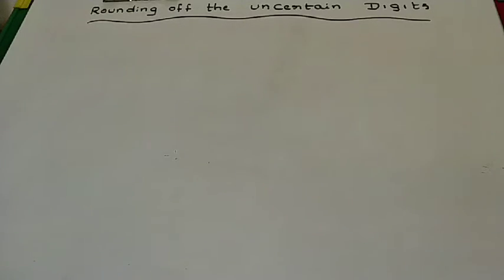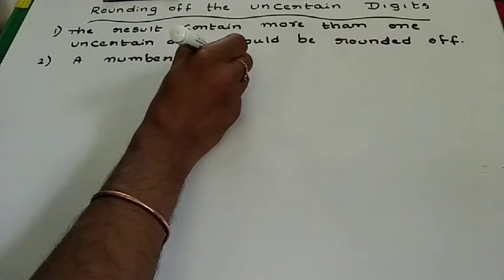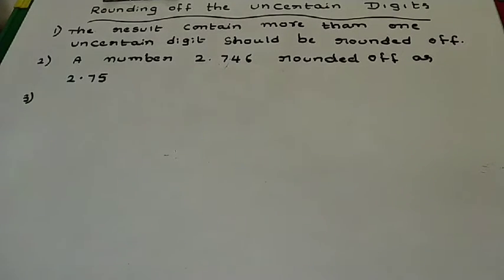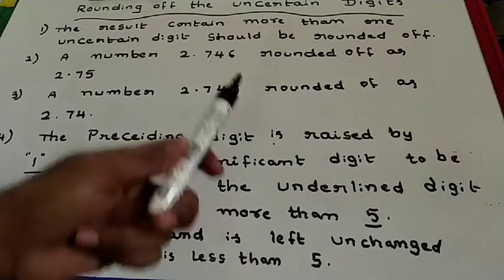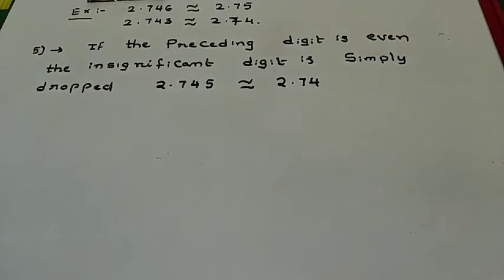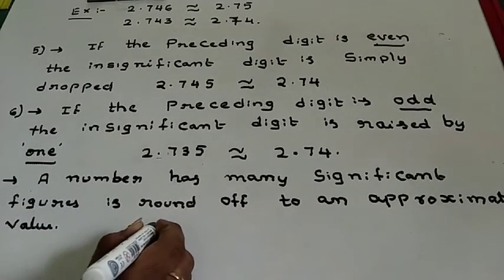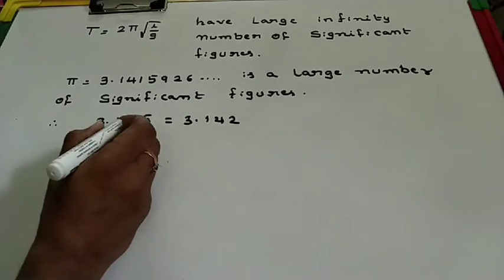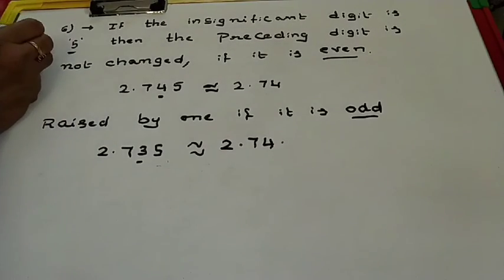(PART-22) UNITS AND MEASUREMENT.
ROUNDED OFF THE UNCERTAIN DIGITS.